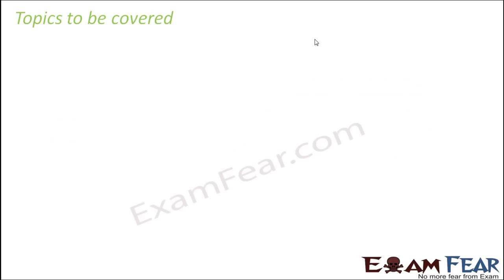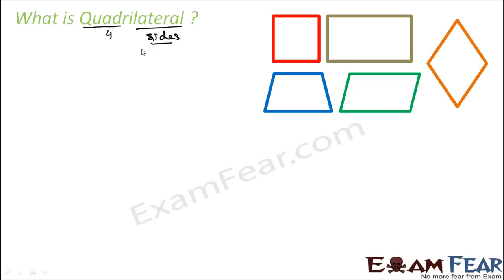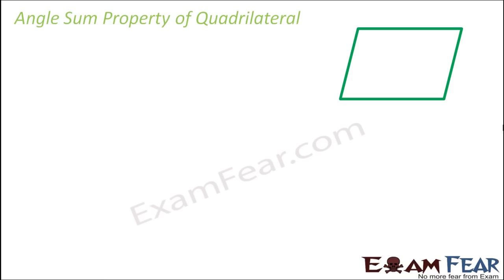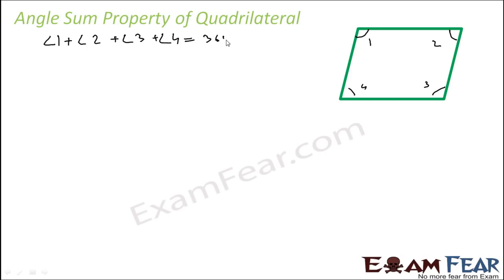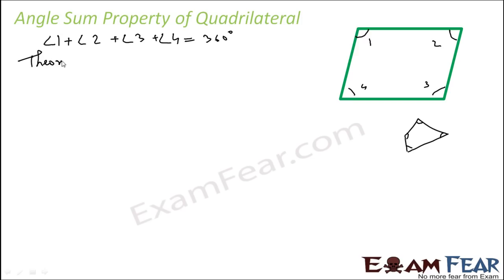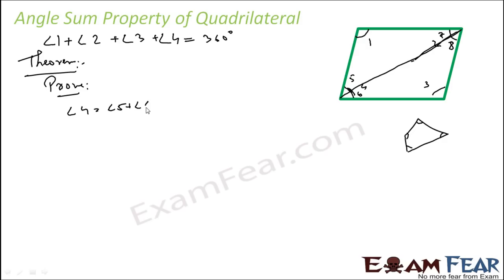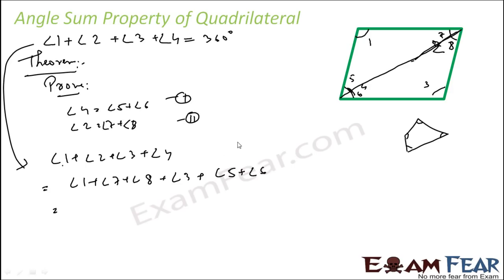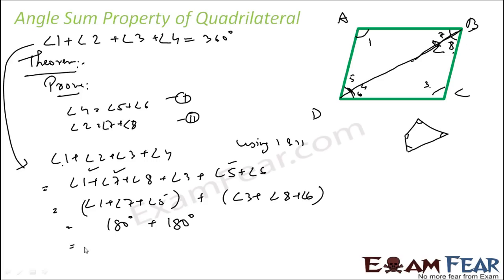Maths Quadrilaterals part 1 (Introduction, Angle sum property) CBSE class 9 Mathematics IX